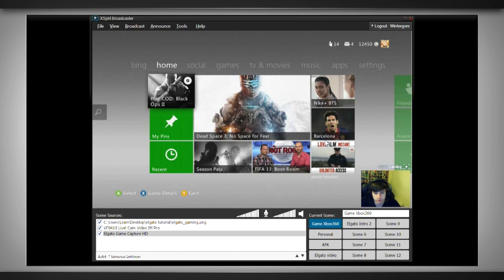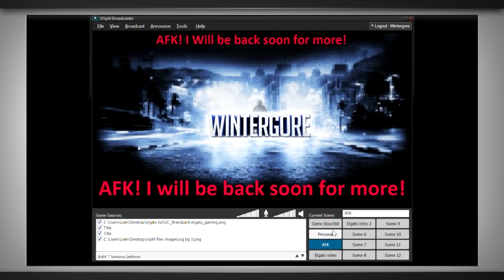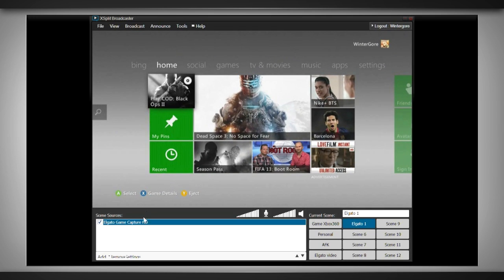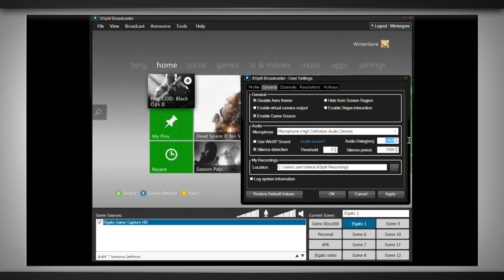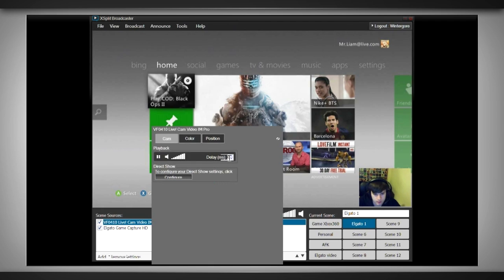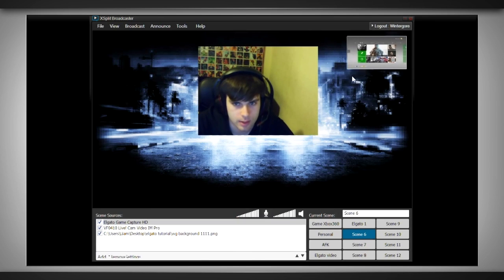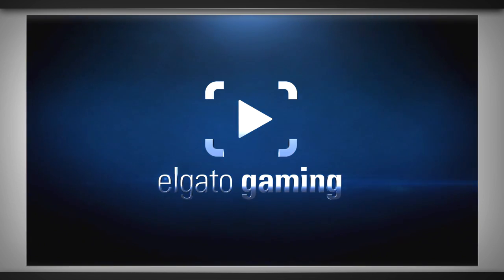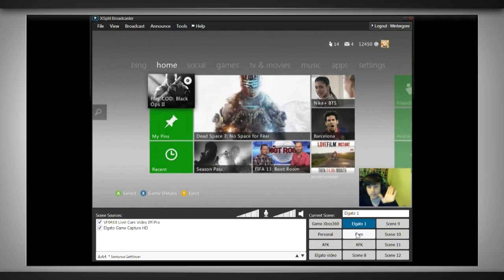Elgato and X-Split 1.2.1 (Livestream Tutorial)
How to livestream using x-split 1.2.1

Follow my Livestream for events!

-Winter